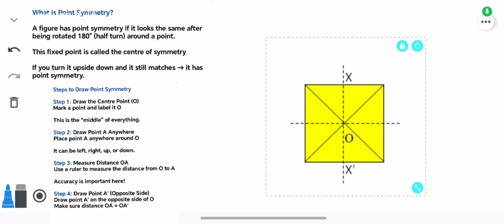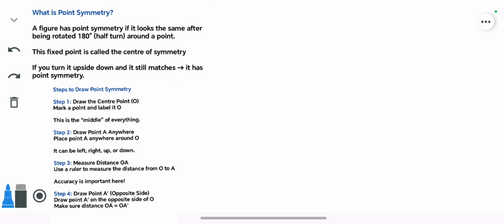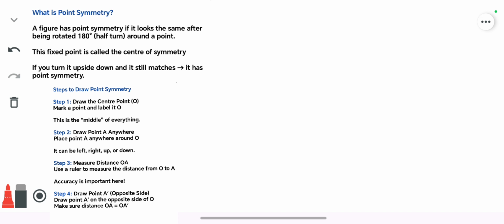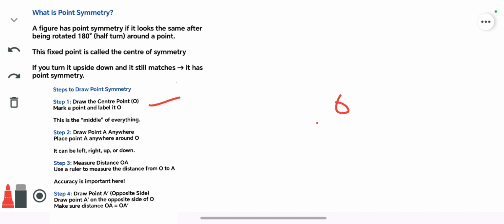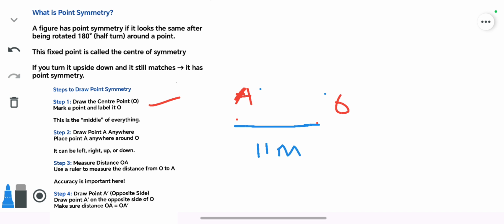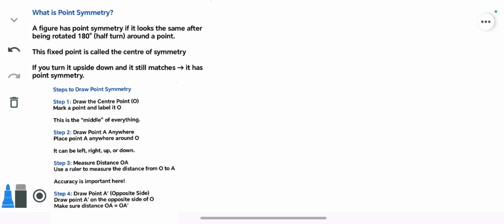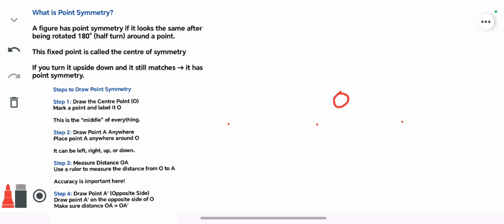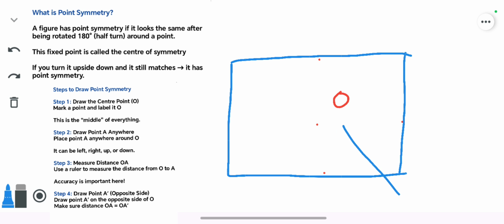Point Symmetry Made EASY 🔥 | How to Draw Symmetrical Shapes (Step-by-Step)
Learn Point Symmetry the EASY way! 📐
Step-by-step guide to drawing symmetrical figures.
✔ Simple explanation
✔ Easy drawing steps

Timestamp
00:00 - Introduction
01:13 - What is Point Symmetry?
03:03 - Steps to Draw point symmetry
10:06 - Example (Drawing point symmetry - Rectangle)